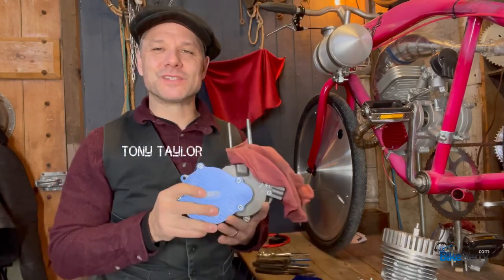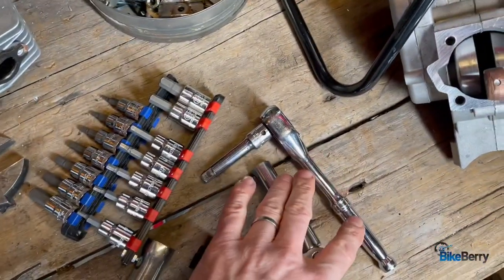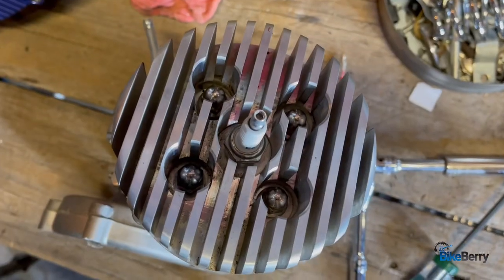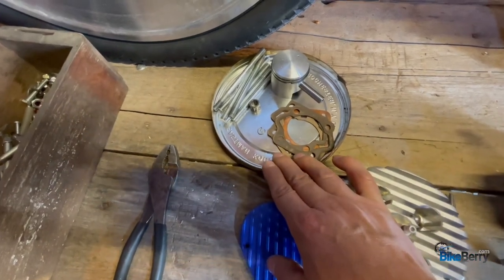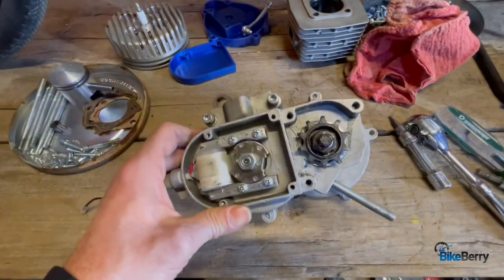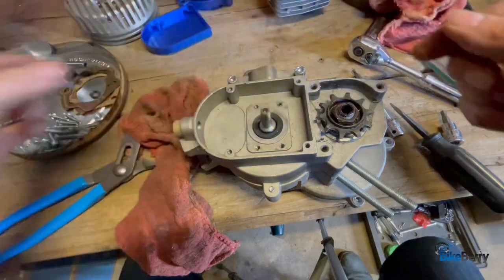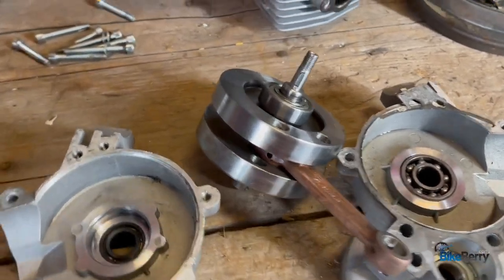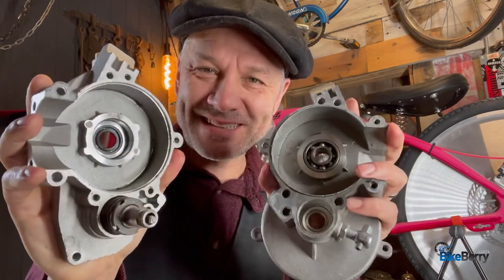Fully Splitting 66/80 cc Case In Half | Motorized Bike | Video # 1 | Bike Berry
Are you looking for a comprehensive guide on how to fully split a 66/80 cc case in half? Look no further. In this helpful video from BikeBerry, viewers will learn the exact steps needed to successfully split the case. This video is great for those who are new to engine building and want a clear and concise tutorial.

This video starts off by showing viewers the tools they will need to complete the job, and then goes into a step-by-step explanation of the process. Viewers will learn how to prep the case, how to locate the split lines, and how to use a saw or power tool to split it. Additionally, the video will provide tips on how to make the job go smoother, as well as how to reassemble the parts.

By the end of this video, viewers will be able to confidently and safely split a 66/80 cc case in half. Tune in to BikeBerry’s YouTube channel for this and other helpful videos.

Chapters
0:00 - Introduction
1:00 - Tools Needed to Split Case
2:10 - Engine Overview
2:28 - Top End Removal
3:48 - Top End Stud Removal
4:23 - Bottom End Disassembly
4:34 - Tony's Tray Tip
5:00 - Toolls for Bottom End
6:27 - Side Cover Removal
7:21 - Magneto Removal
8:29 - Drive Sprocket Removal
9:15 - Gear Puller Explanation
10:49 - Review So Far...
11:00 - Clutch Removal
14:40 - Cracking the Case Open
15:40 - Check Out the Case
16:19 - Wrap Up!